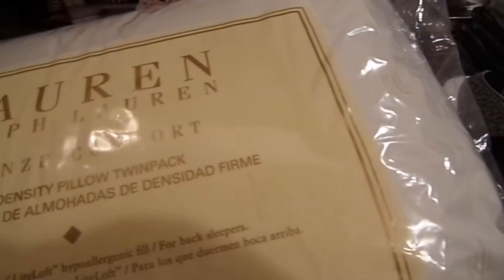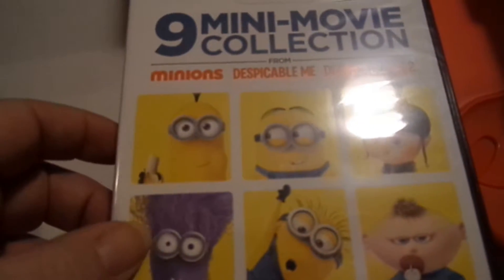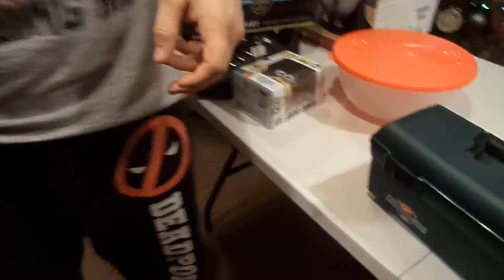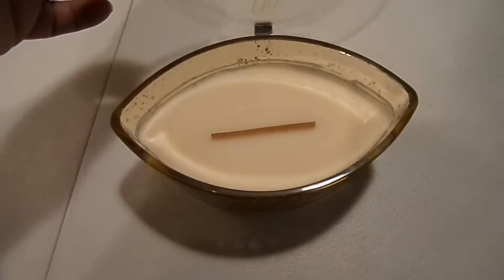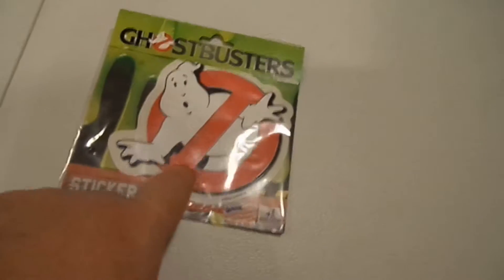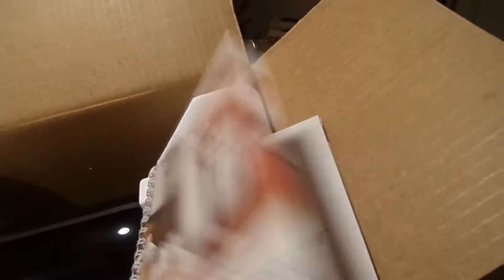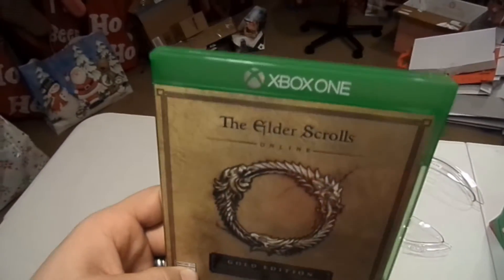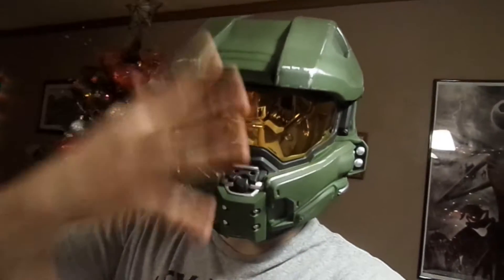WHAT I GOT FOR CHRISTMAS 2016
The 510 is a group of friends who like to hang out and have fun. We're all a lil' crazy here. :) There's Joe, Spencer, John, Ashley, Randy, and sometimes a few other knuckle-heads. We love having a good time and hanging out with each other and decided to start sharing it with you, so we hope you enjoy it.